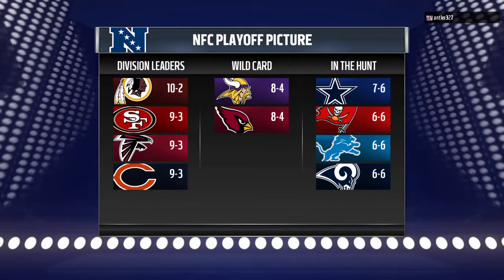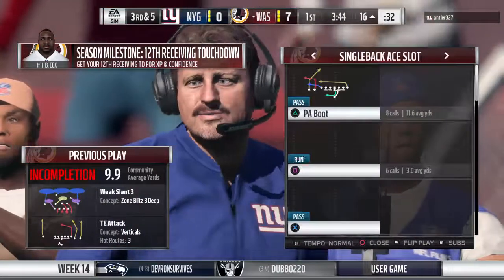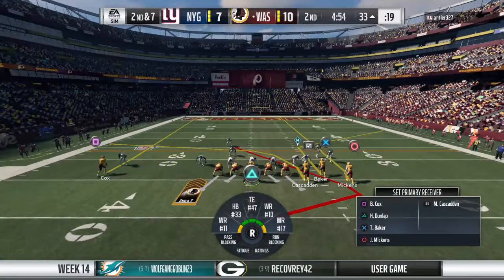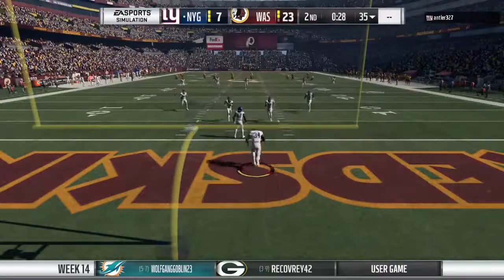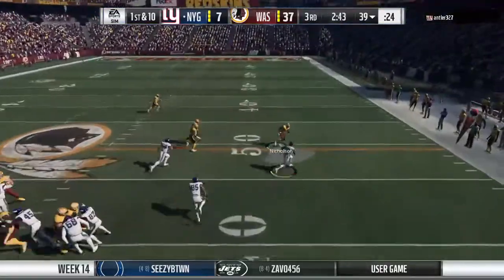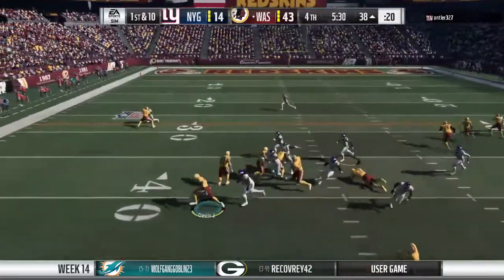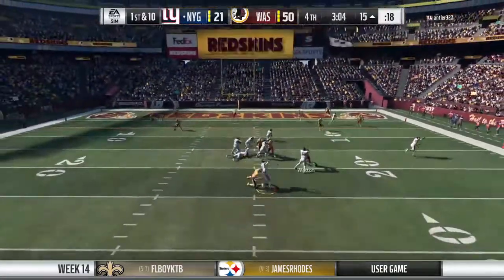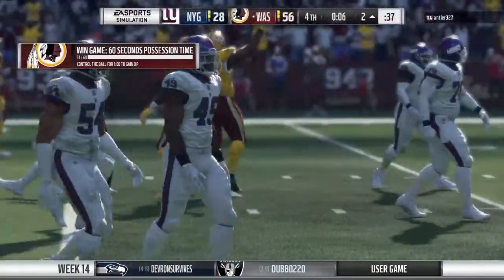modeez2136 chpter vs giants